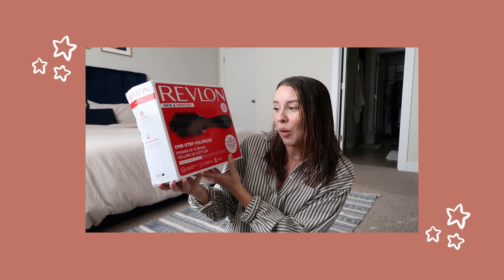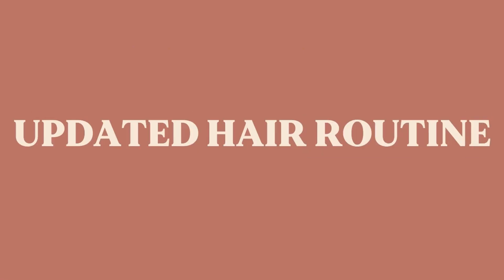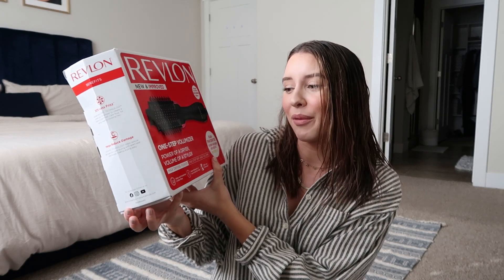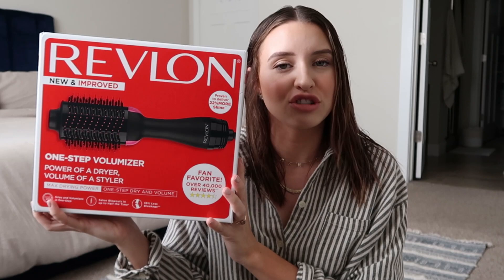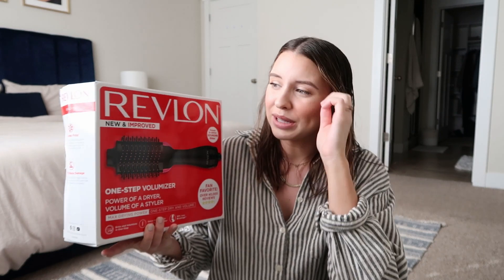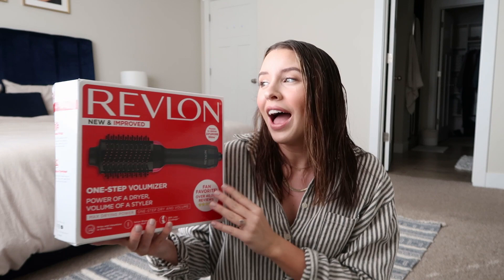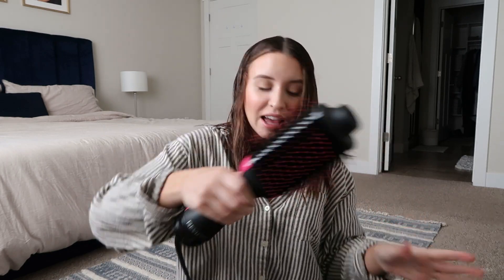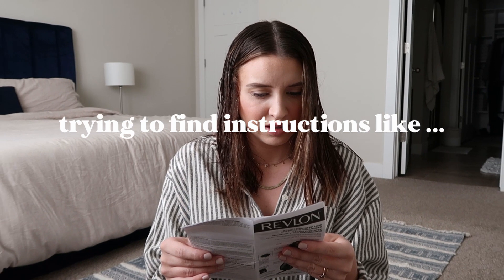2020 Revlon One Step Volumizer Review || Easy At-Home Blowout For Straight Fine Hair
Hello everyone! Thanks for coming back to my channel.

Revlon air dryer

Kristin Ess Working Serum

Head massager

Wet brush